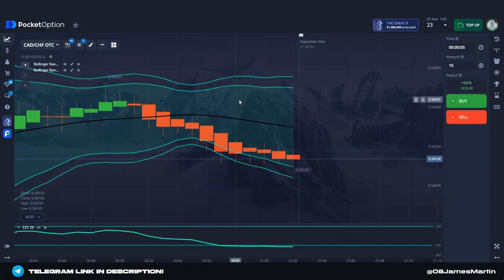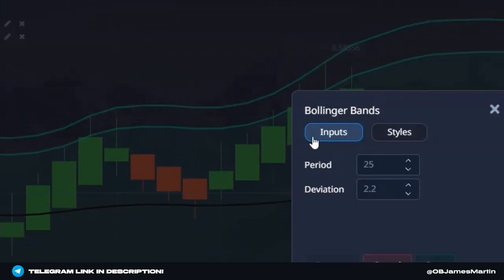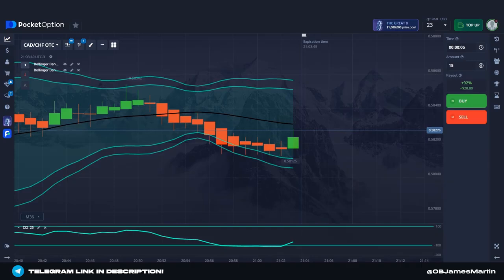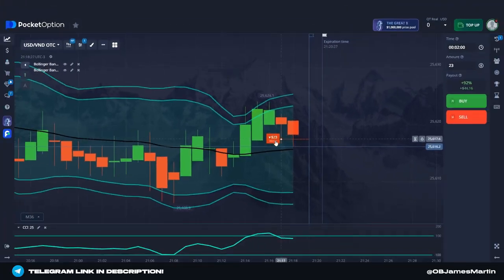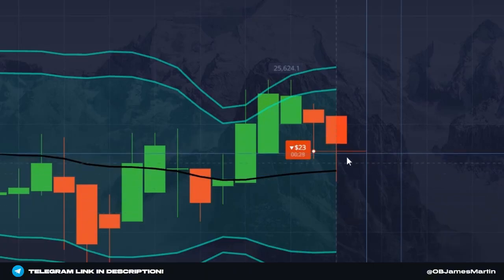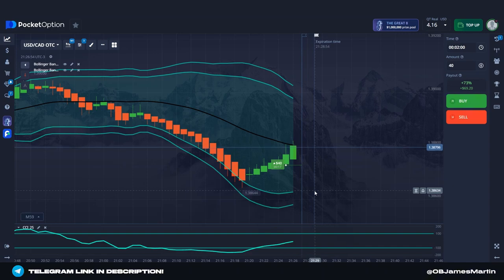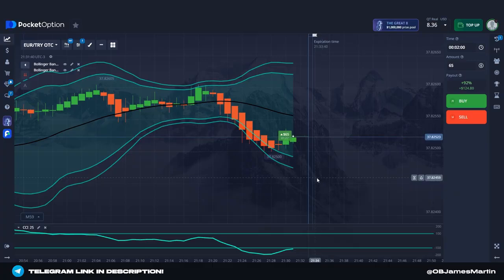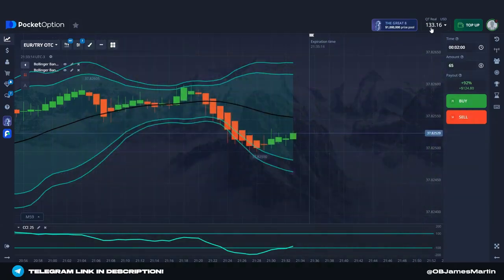Double Bollinger Bands + CCI | Pocket Broker Strategy Beginners Can Practice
In this video, I explain how to combine Double Bollinger Bands + CCI (Commodity Channel Index) to study volatility, confirm momentum, and practice cleaner market entries.

👉 By using two Bollinger Bands, you can better visualize volatility and potential entry zones, while the CCI helps confirm momentum and filter out weaker trades. This combination offers a simple and structured approach for beginners learning online trading.

What you’ll learn in this video:

✔️ How to apply Double Bollinger Bands to identify volatility ranges
✔️ How CCI adds confirmation to your trade signals
✔️ A step-by-step explanation of this method in practice
✔️ How to use this setup on Pocket Broker, Quotex, and IQ Option

📊 On this channel, you’ll also find:
🎥 Educational breakdowns of live trades
📘 Beginner-friendly strategies explained clearly
🧠 Tips on emotional control and avoiding common mistakes

⚠ This video is for educational and informational purposes only. Online trading involves high financial risk and may not be legal in your country or region. Always check local regulations before using any trading platform. I do not provide financial advice, do not sell any services or products, and will never message you first. I'm not responsible for how this information is used. Trading decisions are entirely your own.